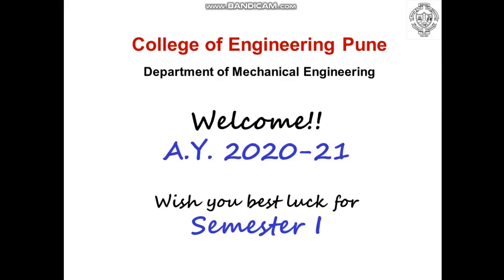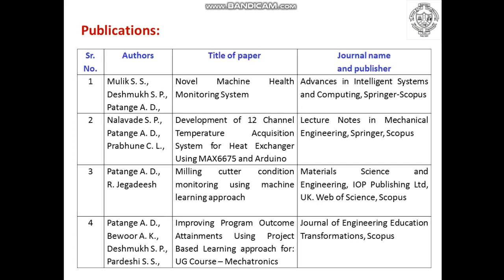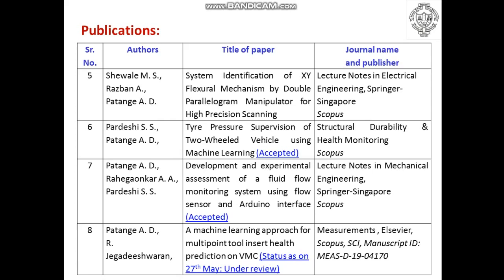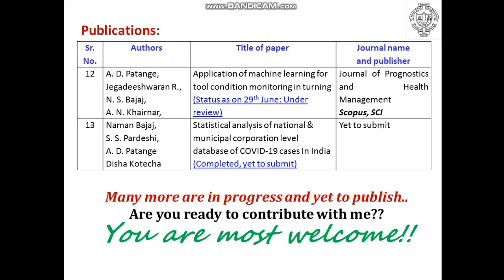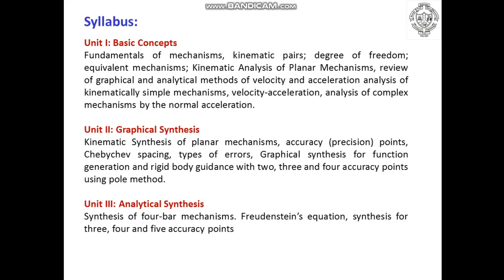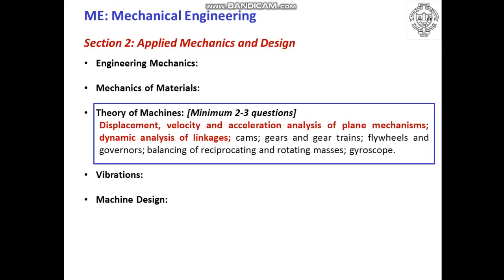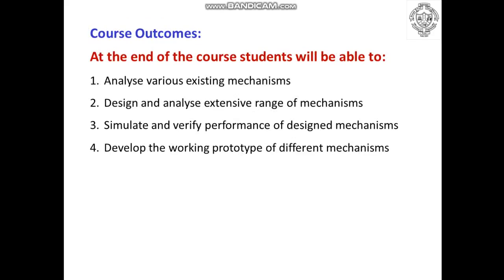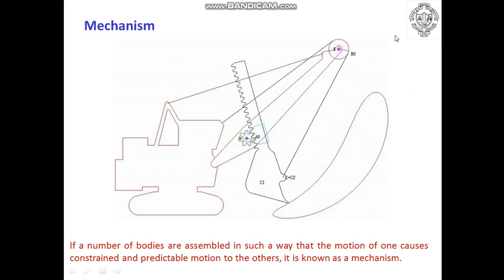Analysis and Synthesis of Mechanisms Lecture 1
Prerequisite course : Theory of Machines, Mechanics and Engineering Maths

Analysis and Synthesis of Mechanisms Department Level Elective I for T. Y. B. Tech Mechanical Engineering students at College of Engineering Pune

Course instructor
Abhishek D. Patange
Assistant Professor
COEP